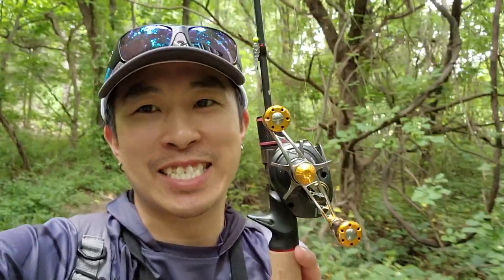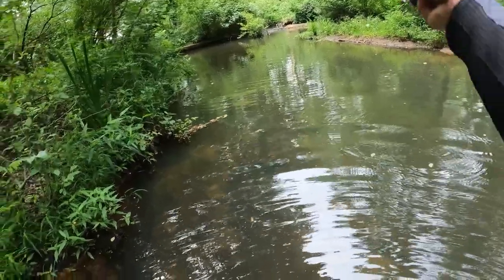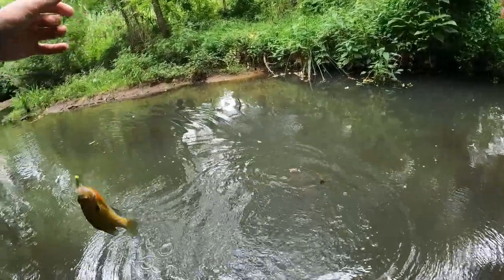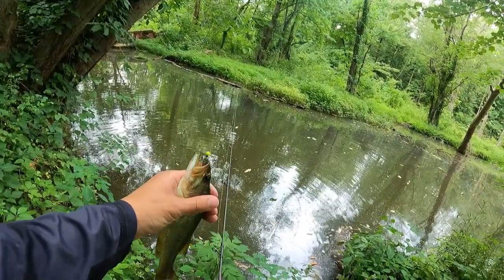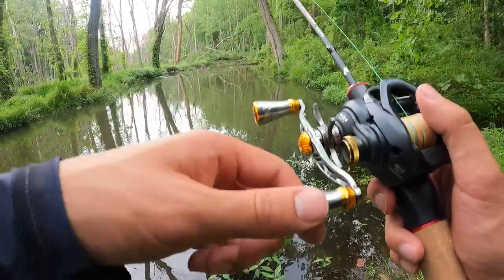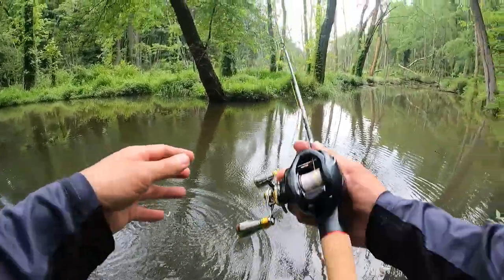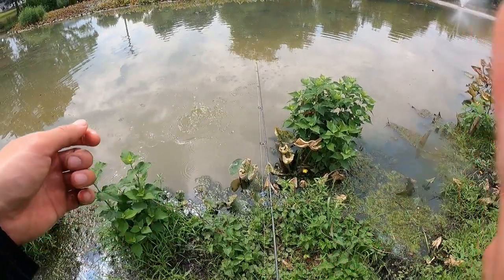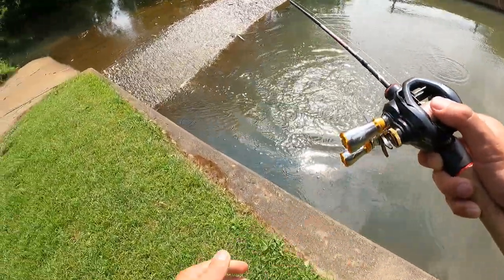BFS Fishing Session with Shimano Curado BFS and Roro CB26 Shallow Spool - SUPER Light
BFS Fishing Session with Shimano Curado BFS and Roro CB26 Shallow Spool - SUPER Light Spool can throw Super light lures.  Being lighter than the stock spool, this lure can throw potentially Sub 1 gram lures with the right rod, bearings and line!  Here are the details for my exact setup:

-Rod: Matzuo Prototype Rod 5'6" Graphite IM8 Fast Tip UL
-Reel: 2021 Shimano Curado BFS
-Line 1: Varivas 4 PE 0.6 Gou
-Line 2: Varivas Absolute CB Mono 4 lbs
-Bearings: Hedgehog Studio Kattobi Spool Bearing Kit – (730) Please note that I only have this on the Side plate where the Brakes were at. The other one is at the tension knob, which is not used after you use the Roro Spool as it comes with a short shaft spool.  The spool itself comes with micro bearing that have a custom sleeve that fits into the spool as well as a tension spool pin for you to install. Please refer to my unboxing video for more details

You can buy the Roro Microcast DIY Titanium Spool for 21 SLX BFS 21 CURADO BFS Scorpion BFS Shallow Casting Reel CB26 from two places:

or

Fishing Gears

Play Lists